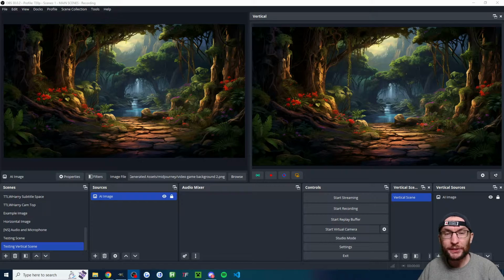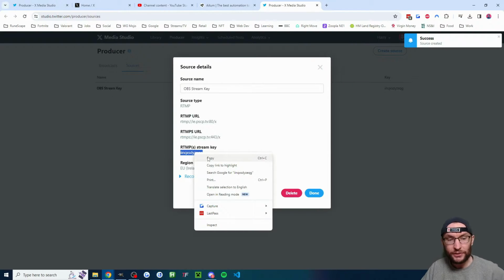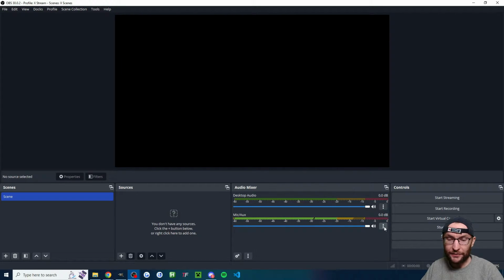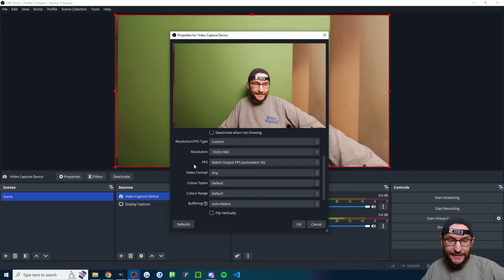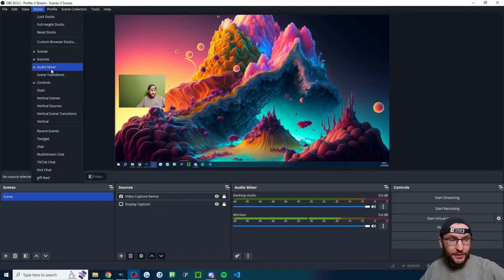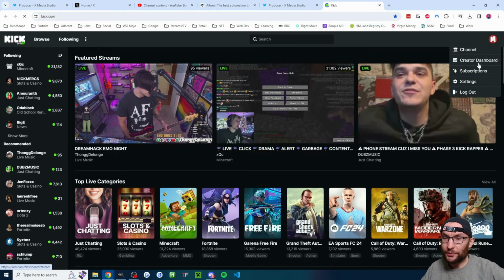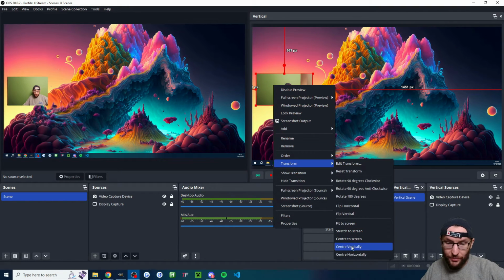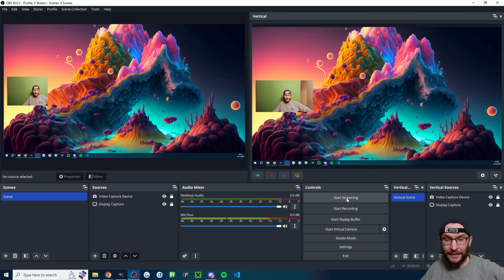Beginners Guide: How To Multistream on Kick & X (Twitter) for Free!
In this video guide, I show how to easily multistream on Twitter and Kick using OBS and Aitum Vertical. Double your audience for free!